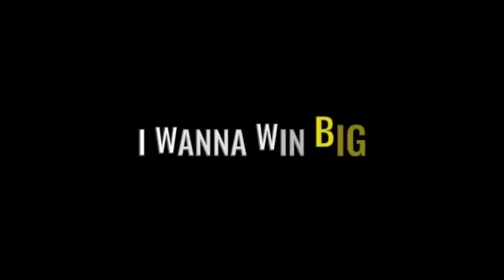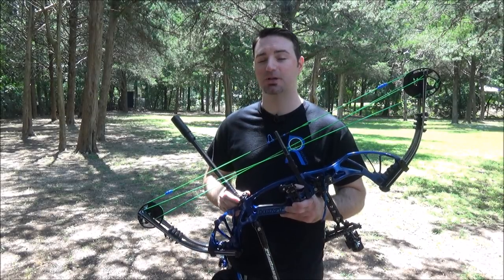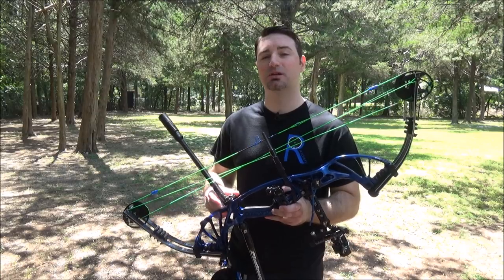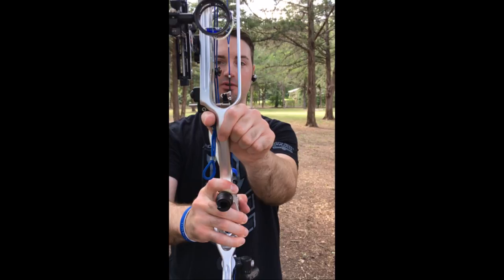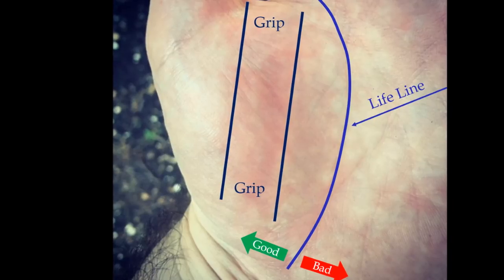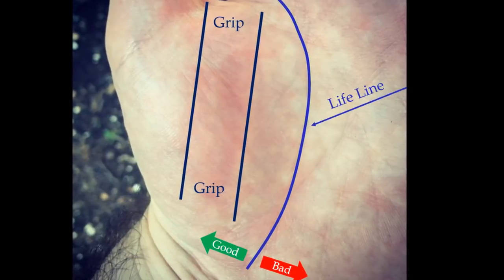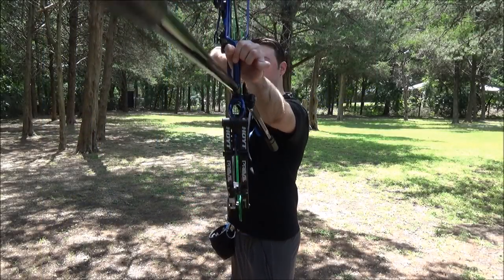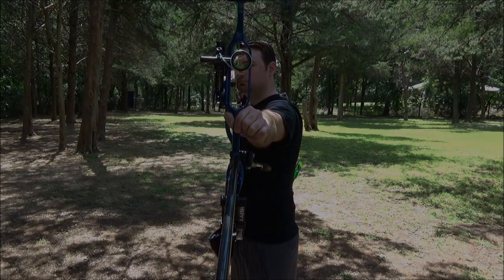Reducing Grip Torque. How to Miss Small & Win Big! (Rchery Vision Episode 8 Part 1)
This video is part one of three over how to miss small and win big. I'm going over the proper grip on the bow with a diagram to show you exactly where to place your hand on the bow and I also show you ways to reduce the amount of torque you apply to the bow while you're shooting.

Part two comes out on Wednesday and is over Torque Tuning.

Part three comes out Thursday and goes over setting up your bow to hit closer to the center when you miss with tips the pro's use.